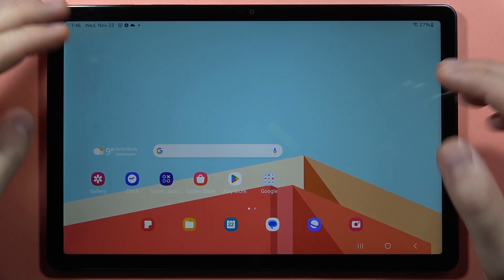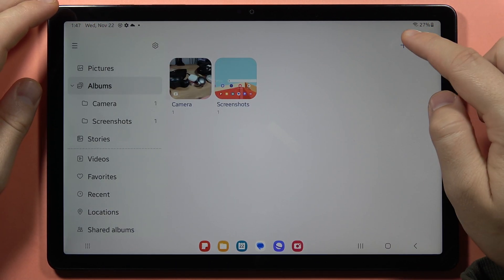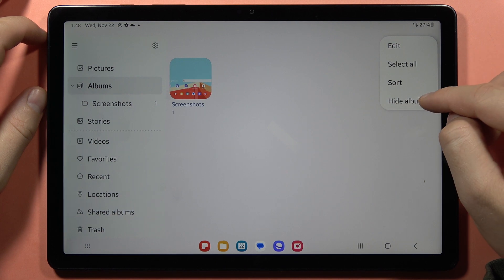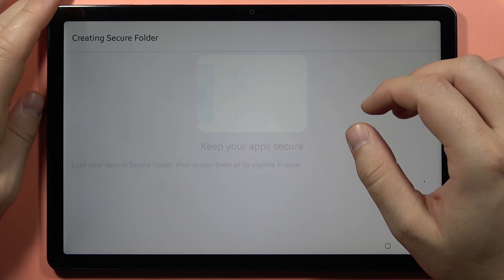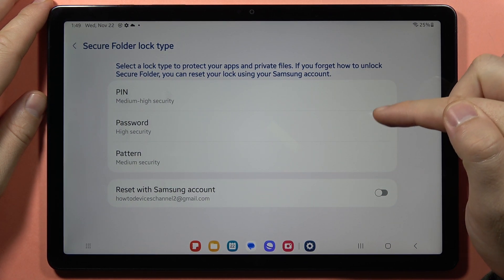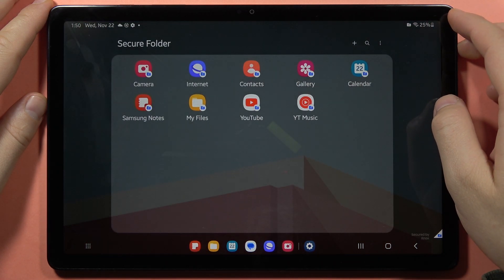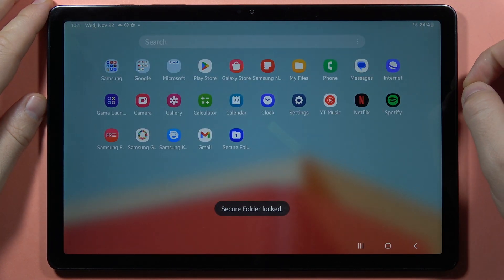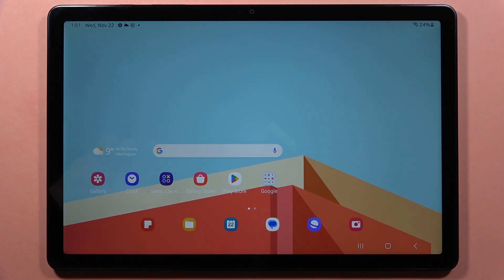Samsung Galaxy Tab A9/A9+ Hide Photos/Videos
Protect your privacy on the Samsung Galaxy Tab A9 or A9+ by learning how to hide photos and videos with this video guide. Join me as I demonstrate the steps to keep your sensitive media content secure and private on your tablet.